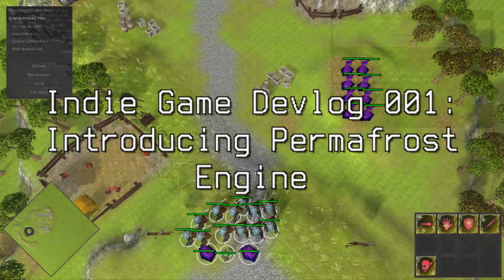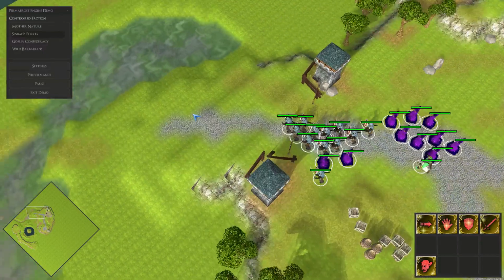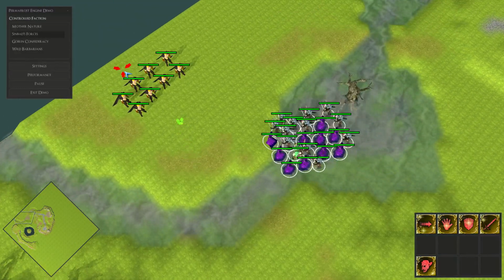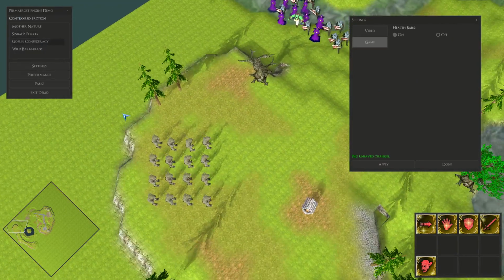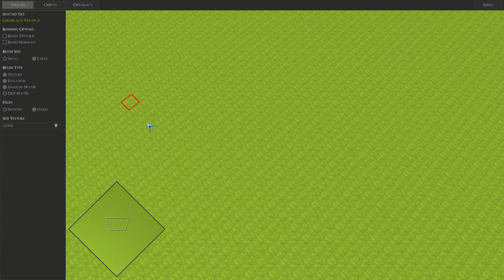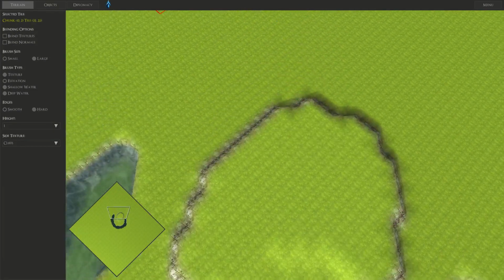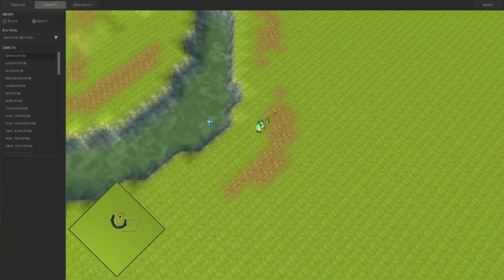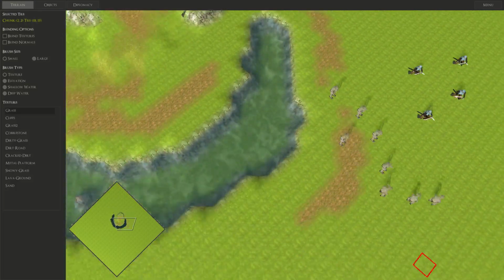Indie RTS Devlog #1: Introducing Permafrost Engine